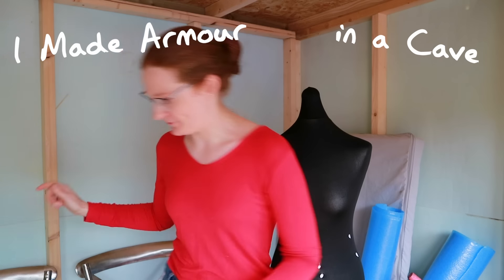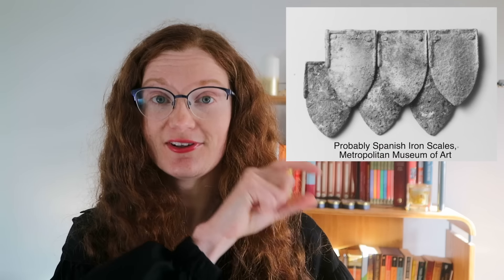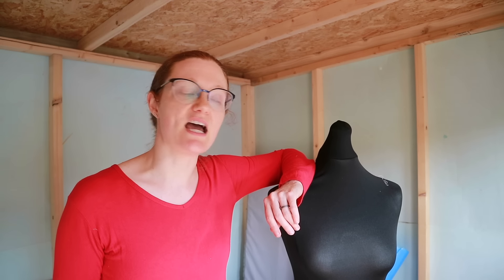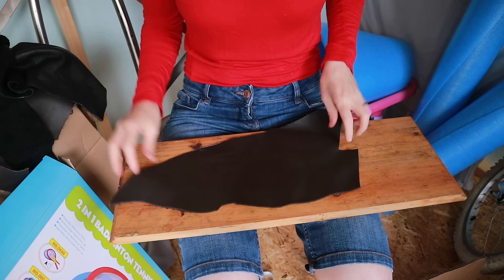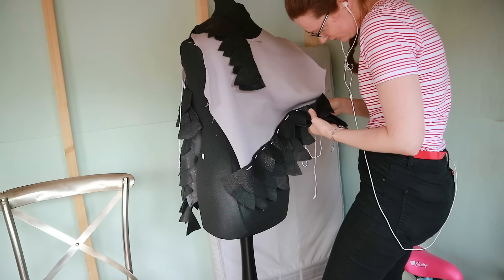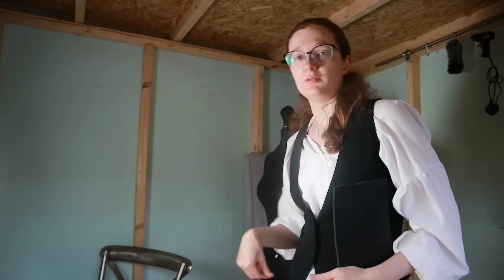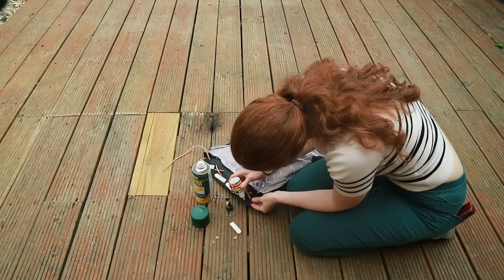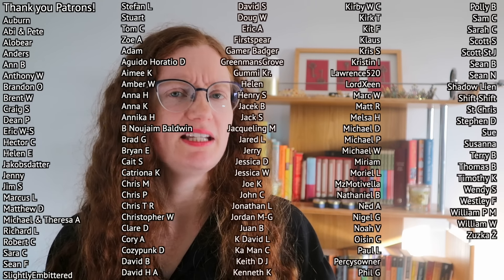Making a Scale Armor Vest (from Sofa Scraps!)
Give me a box of leather offcuts, some curtains and some string, and watch me work.

For the tutorial I looked at to make my scale armour

Do you like scale armour? Well...I do, because it's pretty. So here we are.

Hoist the Colours Buccaneers - Christoffer Moe Ditlevsen
The Way to the Sky - Hampus Naeselius
Far Over the Highlands - Christoffer Moe Ditlevsen
La Liberte - Dream Cave